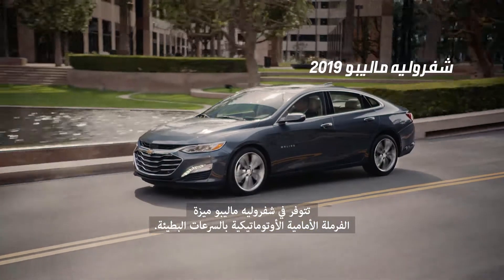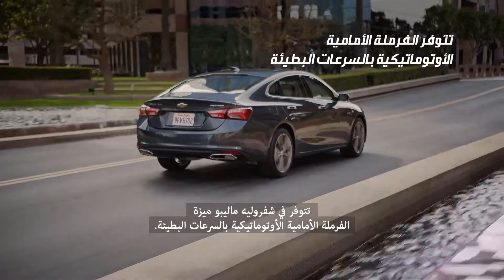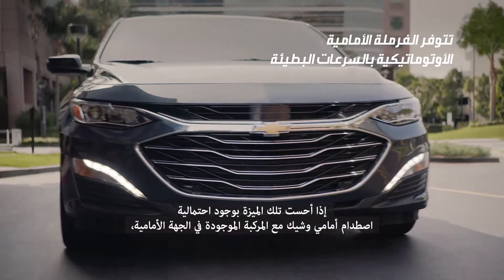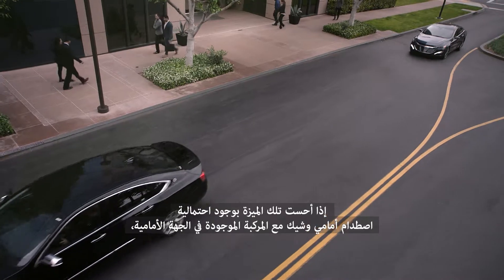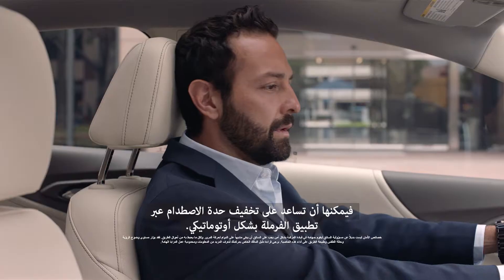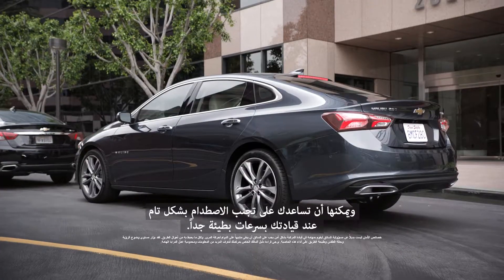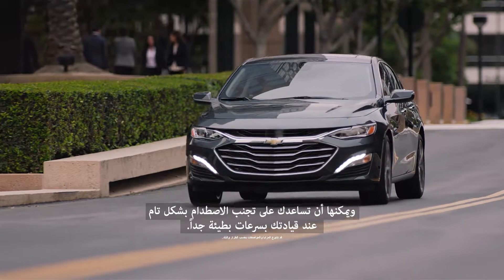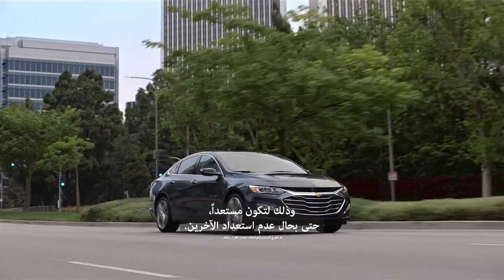2019 Chevrolet Malibu - Low Speed Forward Automatic Braking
Stop a collision before it happens, even if you’re caught off guard, with available automatic braking.